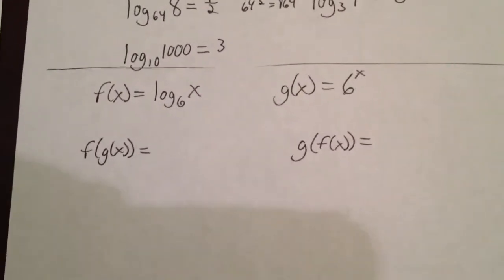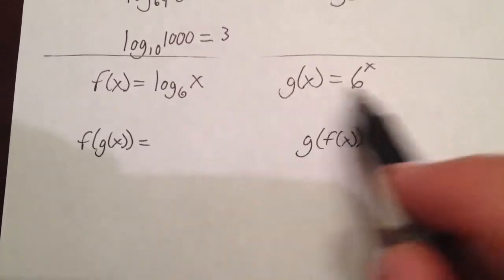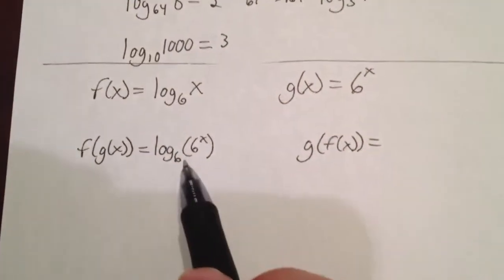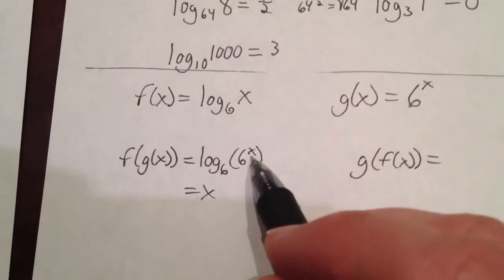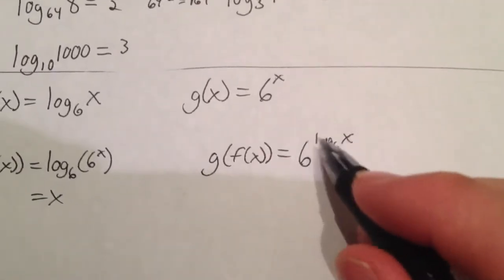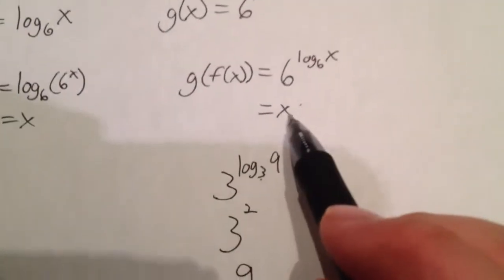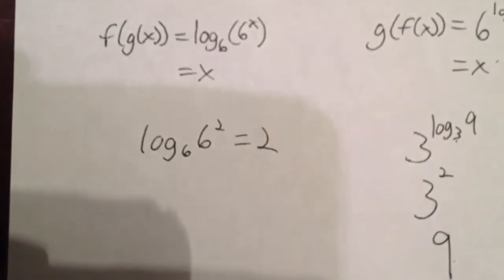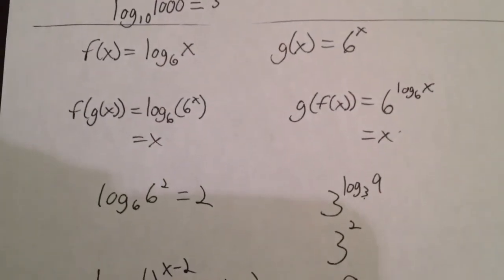Logarithm: The Inverse of Exponential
Brief explanation of the fact that Logarithmic and Exponential Functions are inverses of each other.
With some small examples.